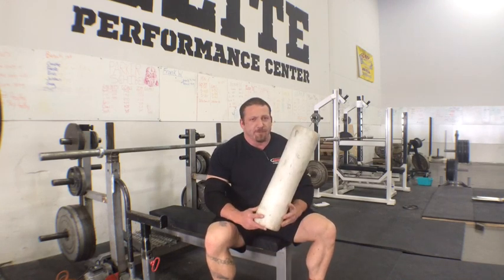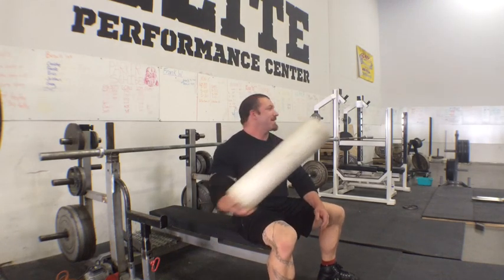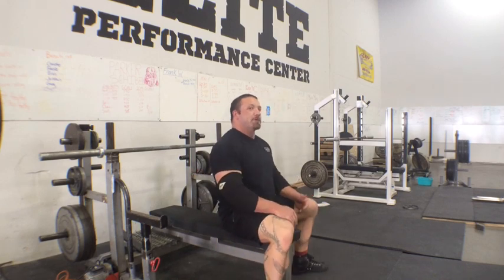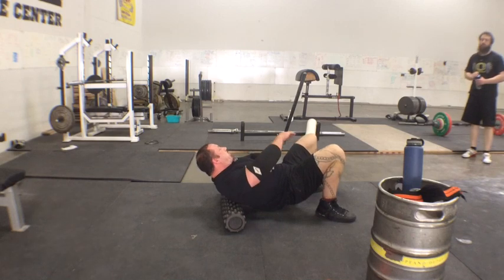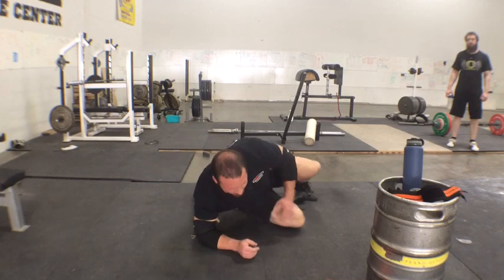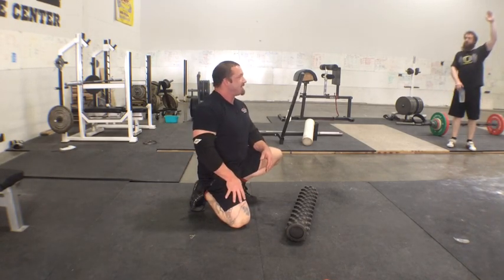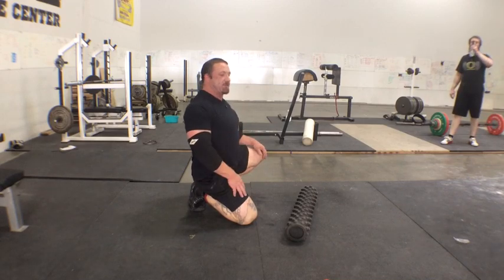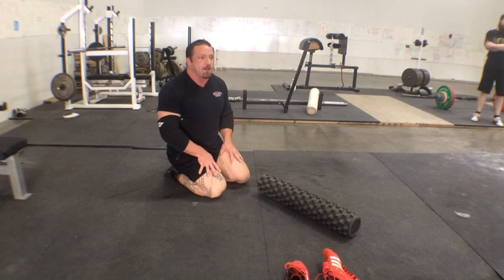Arching & Setup for Bench Press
In this video, I break down the essential arching and setup techniques for the bench press to help you lift more safely and effectively. A proper setup is key to maximizing your strength and avoiding injury. I’ll guide you through the optimal arch, foot placement, hand positioning, and how to engage your muscles for the best performance in the bench press. Whether you’re a beginner or an advanced lifter, mastering your bench press setup can lead to bigger lifts and better results.

Perfecting your bench press arch
Correct setup for maximum strength
Foot placement and hand positioning
Engaging muscles for optimal performance
Watch as I explain the key elements of a powerful and efficient bench press.